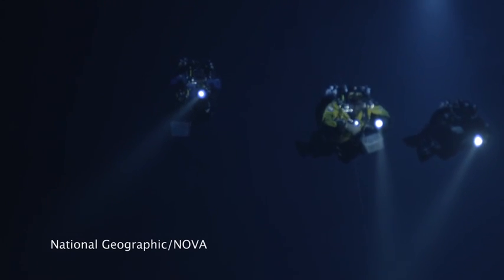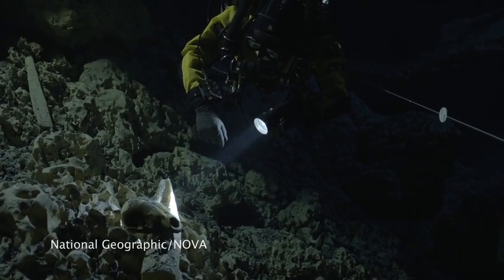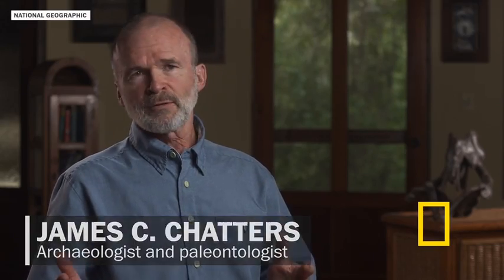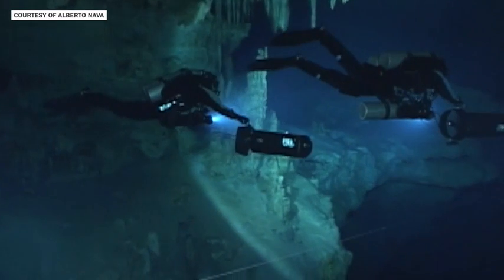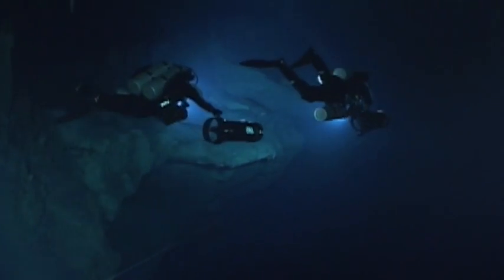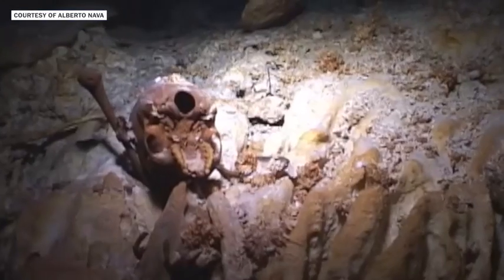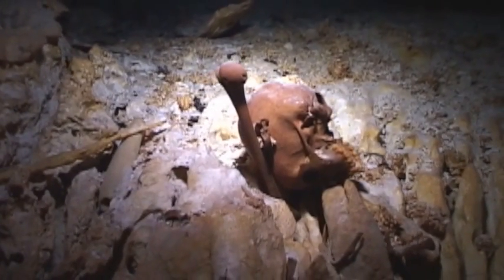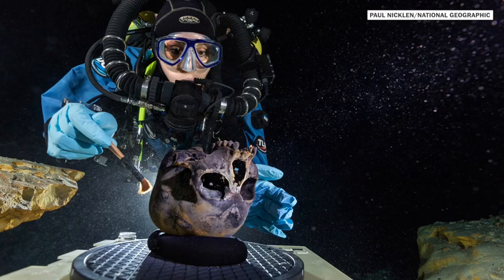Hoyo Negro: A time capsule 'unequaled'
Divers exploring the waters off of Mexico's eastern Yucatán Peninsula recently discovered a near-complete, 12,000-to-13,000-year-old human skeleton hidden deep in a submerged cave system.